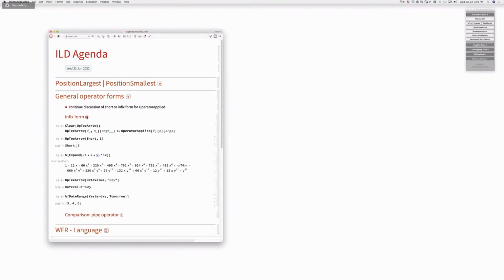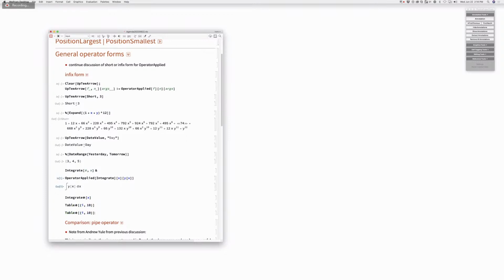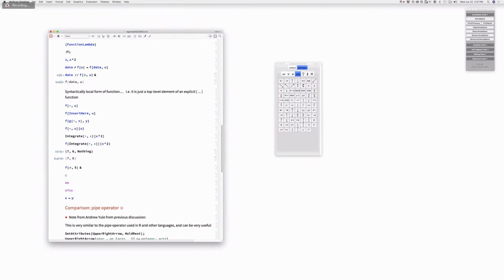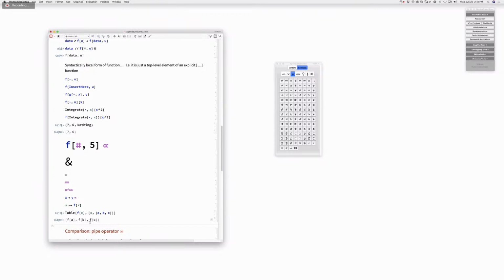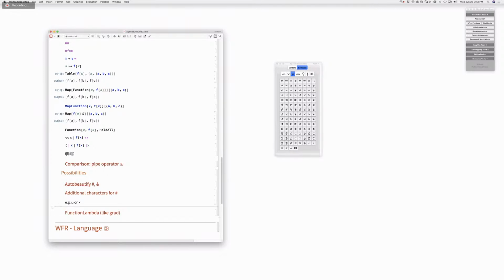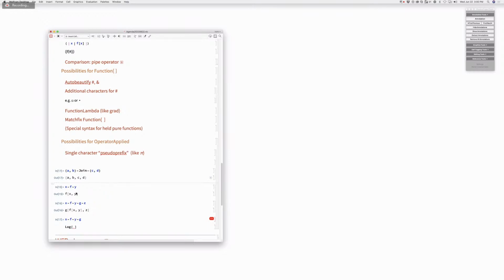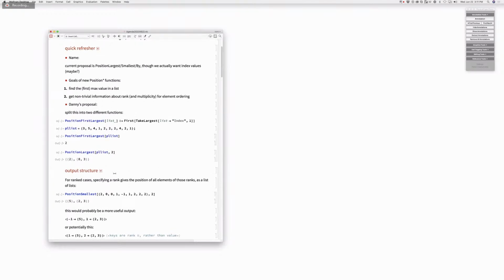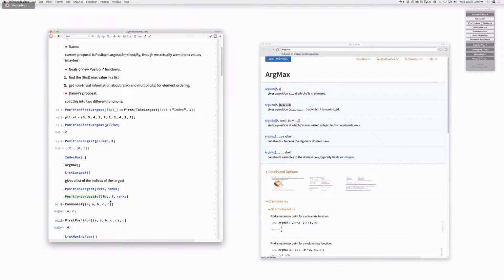Live CEOing Ep 615: Language Design in Wolfram Language [PositionLargest, Operator Forms & More]